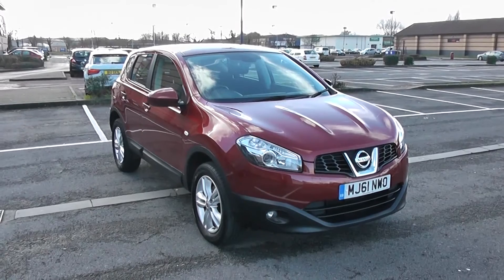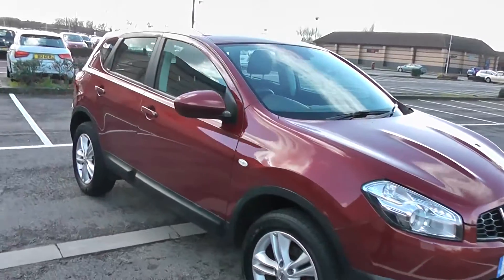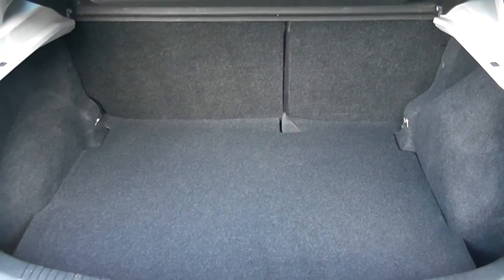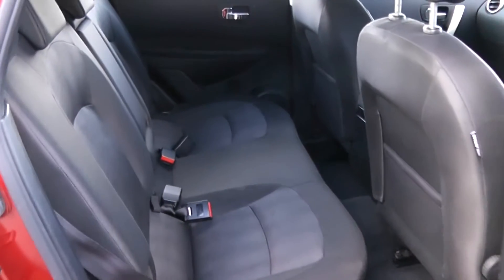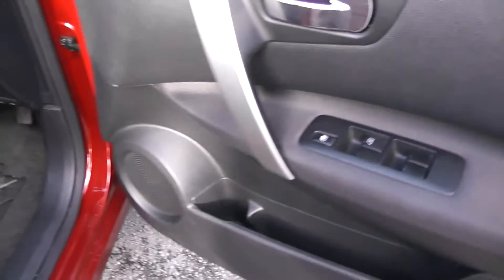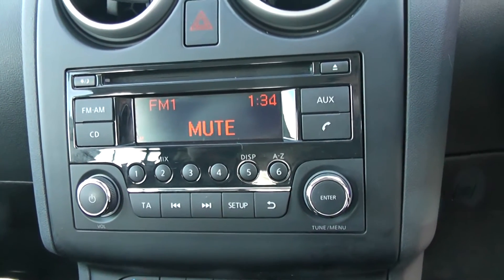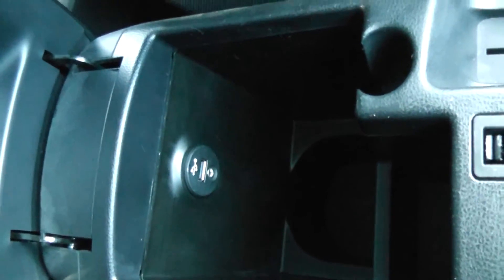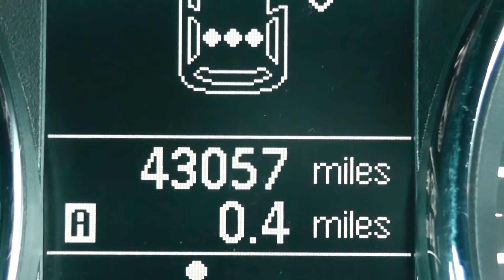Wessex Garages Newport, Used Nissan Qashqai Acenta, Petrol, Manual, MJ61NWO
This vehicle was first registered in 2011 and has ____ previous owners. This vehicle then comes with some of the following features: Bluetooth, rear parking sensors, dual zone climate control, pollen filter, cruise control, USB/Aux input, 3 point seatbelts, 17” alloy wheels, rain sensor windscreen wipers and Isofix child seat preparation. This vehicle also then comes with service plans available from £9.95 per month.